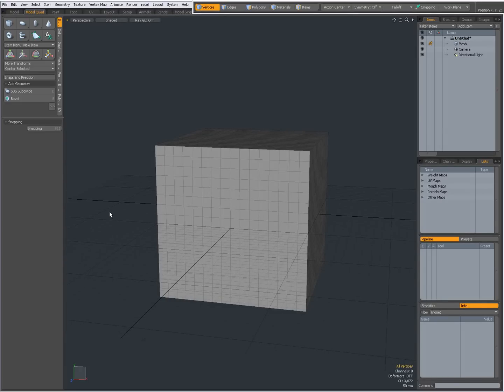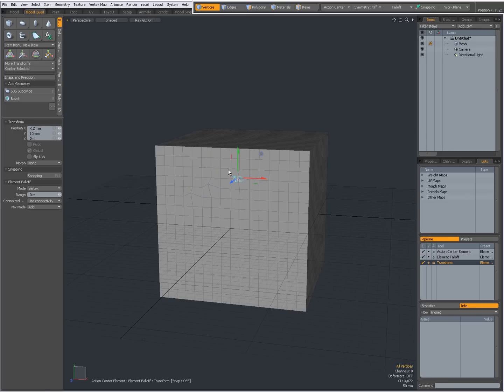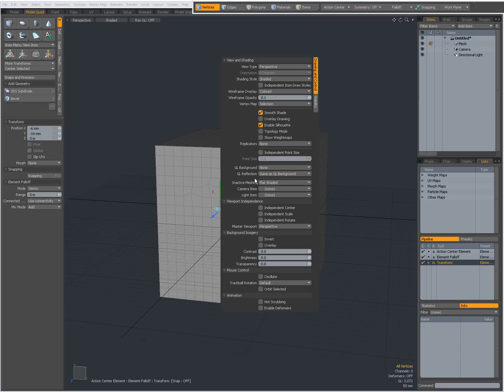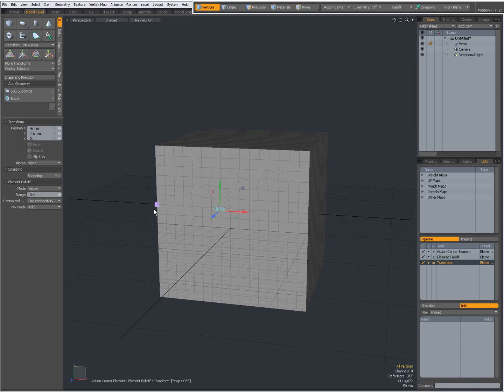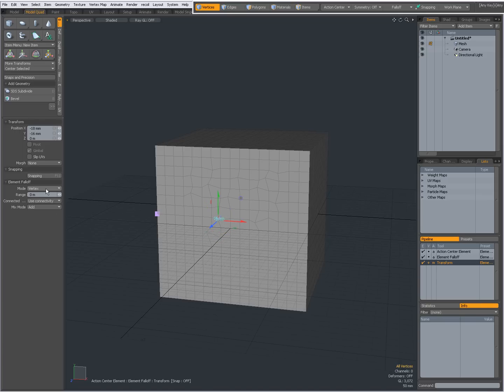0007 modo Independent Point Size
Selecting vertices can sometimes be hard while you're working with a tool like Element Move in modo. In this short video I show you how you can make it easier to see and select them.
(Thank you Dino -a modo mio- for this tip!)